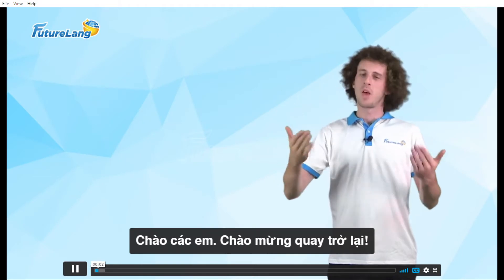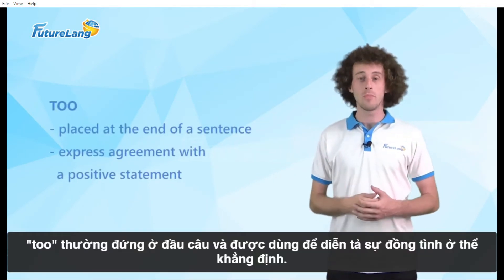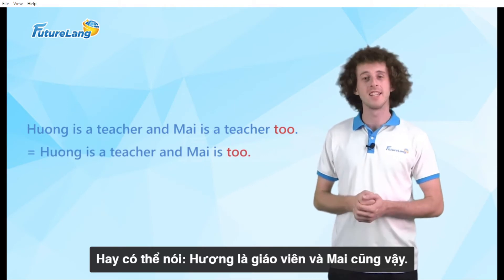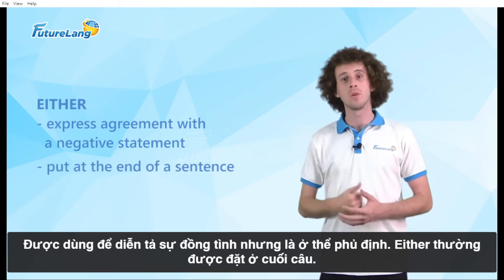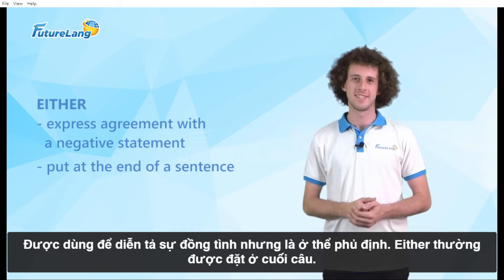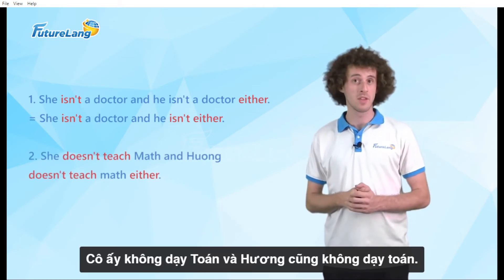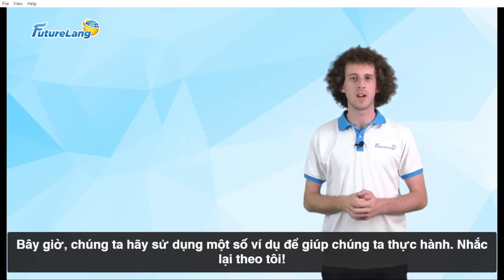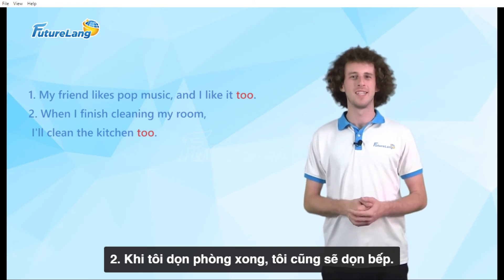FutureLang - Too and Either - Tieng Anh 7